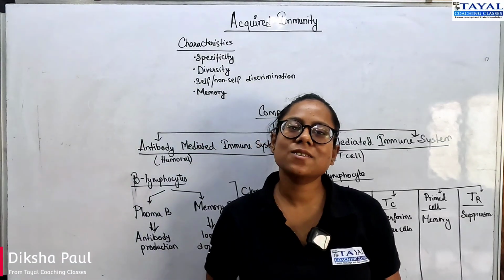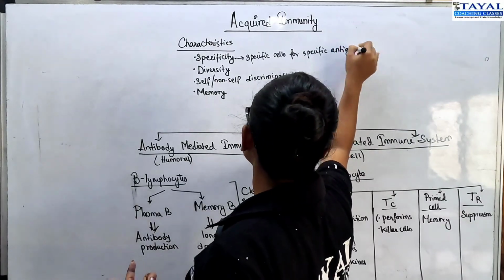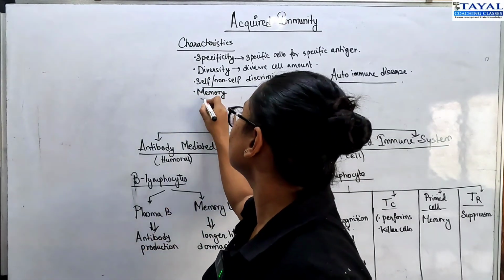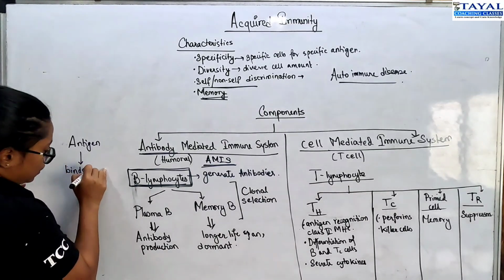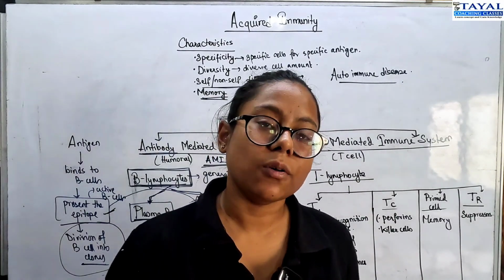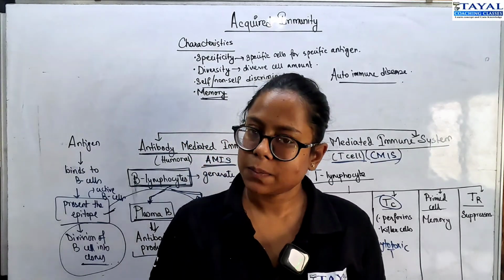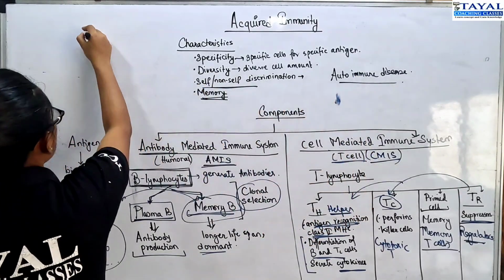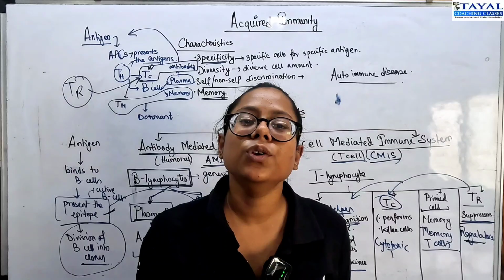Immunology || Acquired Immunity || Characteristics || 12th/CBSE/HSC/ISC/NEET/CAT/IAT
Immunology is the study of the immune system and is a very important branch of the medical and biological sciences. The immune system protects us from infection through various lines of defence. If the immune system is not functioning as it should, it can result in disease, such as autoimmunity, allergy and cancer.

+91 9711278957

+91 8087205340